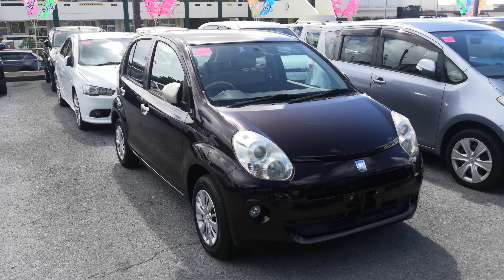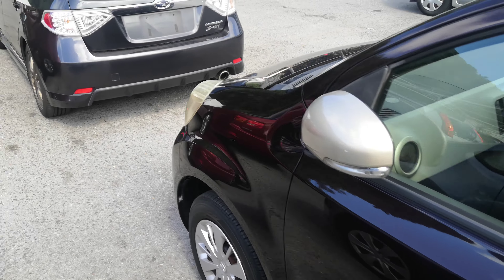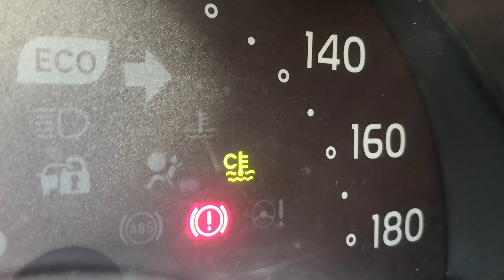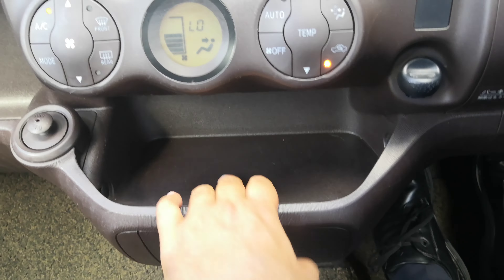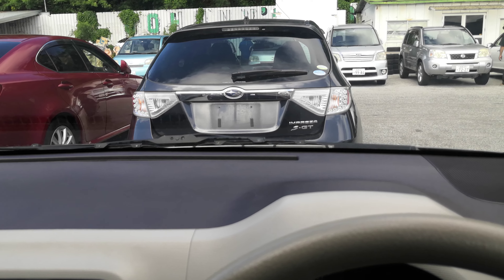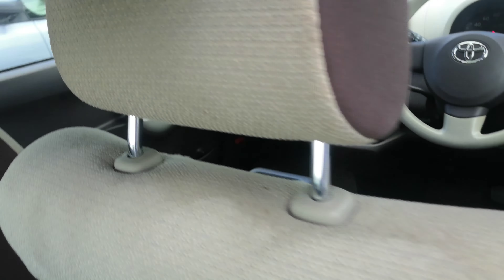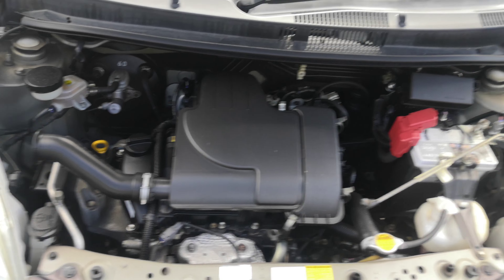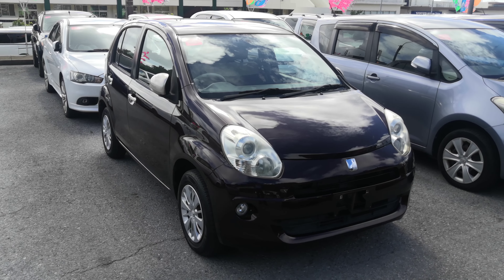Johnny's Used Cars Okinawa - 2011 Toyota Passo (16396)